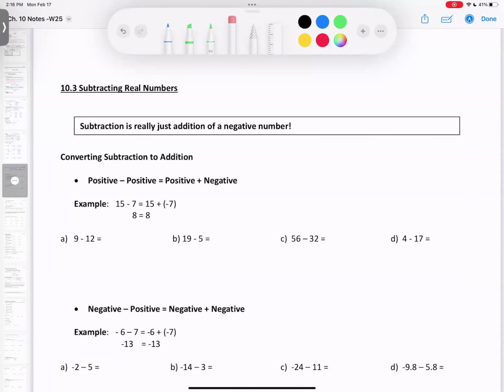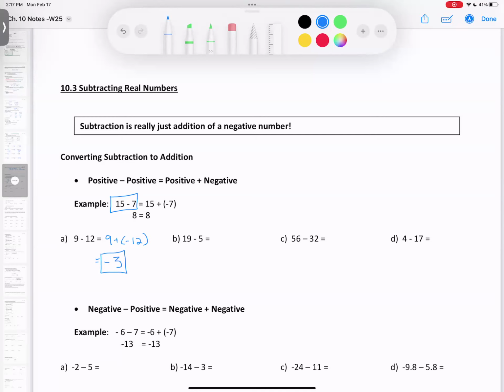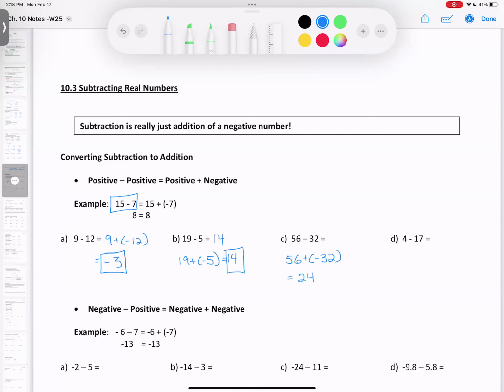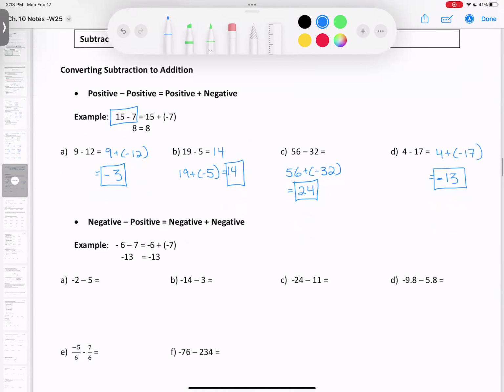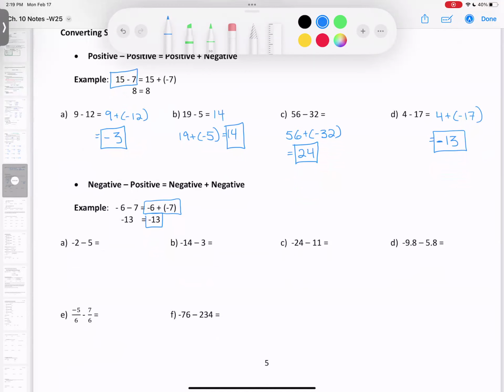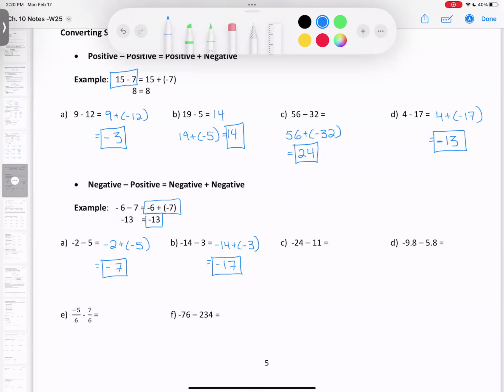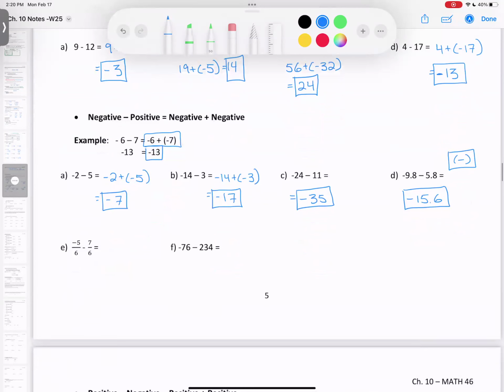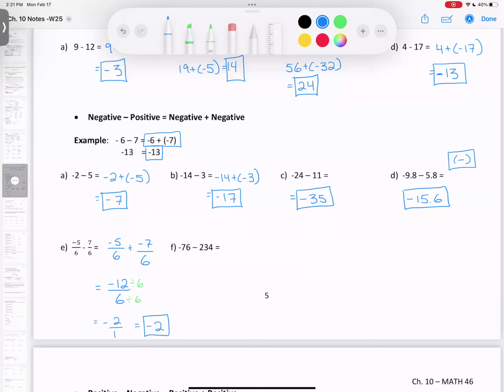math 46 10.3 part 1